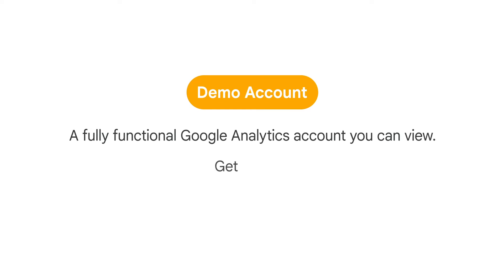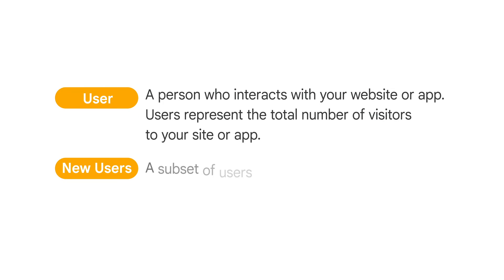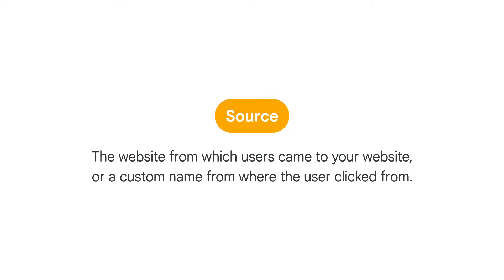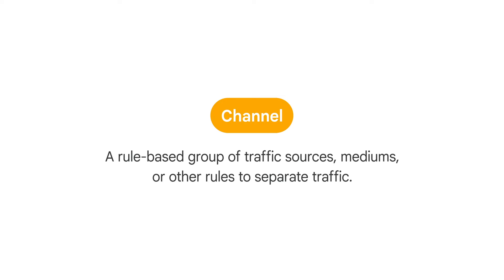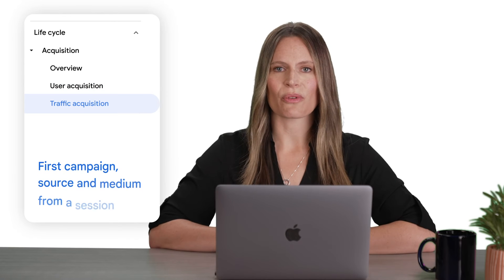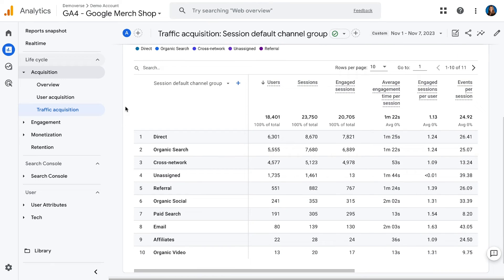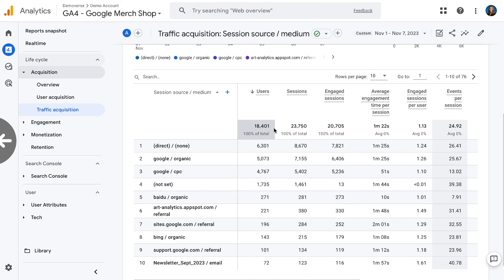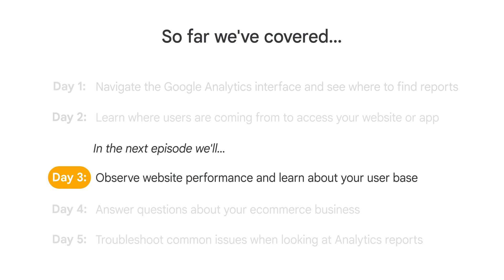Find where users are coming from using Acquisition Reports in Google Analytics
Learn how your users are coming to your website or app by using the Acquisition reports in Google Analytics.  The User acquisition report helps you see how *new* users are finding you, while the Traffic acquisition report tells you how all users’ sessions are beginning. Watch to learn more!

This video is the second in a series of videos all about reporting in Google Analytics.

And ask your questions in the comments for a chance to get answers in an upcoming video.

Follow along and view real data
in the Analytics demo account:

For more Google Analytics support and community,